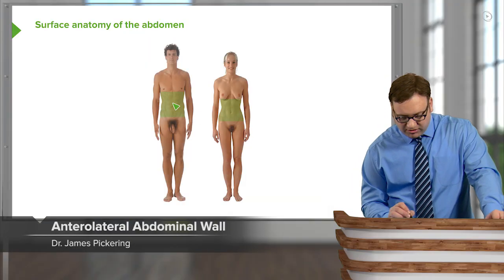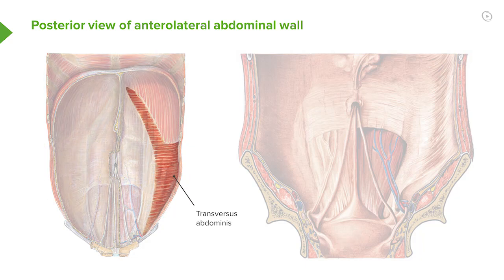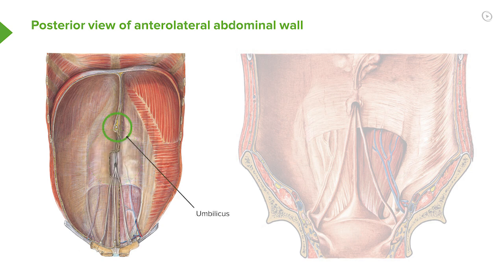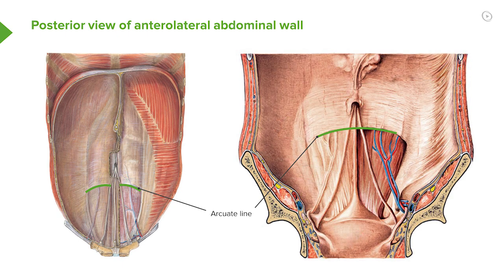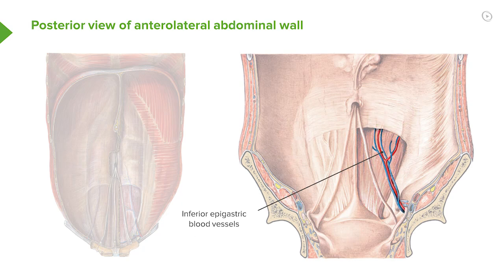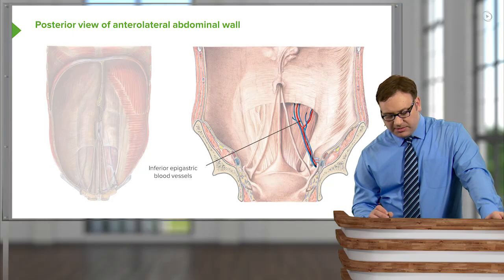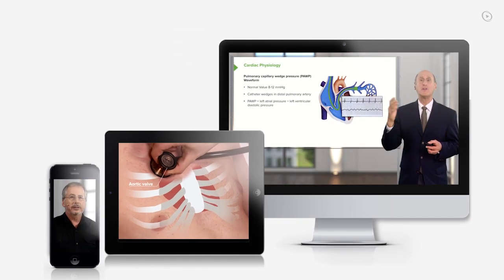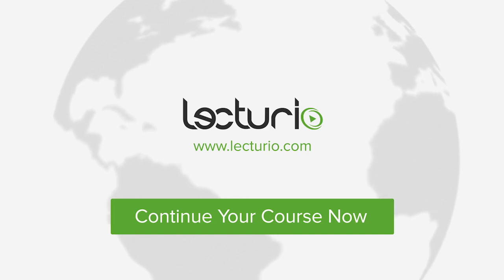Anterolateral Abdominal Wall – Anatomy | Lecturio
This video “Anterolateral Abdominal Wall” is part of the Lecturio course “Anatomy” ► WATCH the complete course

► LEARN ABOUT:
- Musculus transversus abdominis
- Aponeurosis
- Umbilicus
- Arcuate line
- Transversalis fascia
- Posterior layers of transversus abdominis aponeurosis
- Musculus rectus abdominis
- Inferior epigastric blood vessels

► THE PROF:
Your lecturer is Dr. James Pickering. He completed his Ph.D. at the University of Leeds where he is currently working as Associate Professor in Anatomy. Due to various publications on human anatomy, such as "Access Anatomy: Abdomen", Dr. James Pickering is a leading expert in his field.

► LECTURIO is your single-point resource for medical school:
Study for your classes, USMLE Step 1, USMLE Step 2, MCAT or MBBS with video lectures by world-class professors, recall & USMLE-style questions and textbook articles. Create your free account now